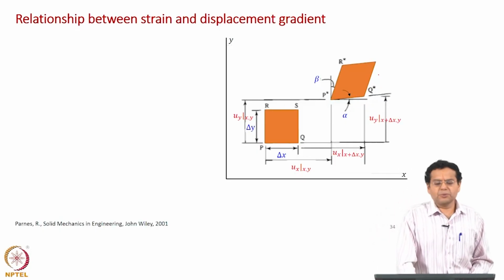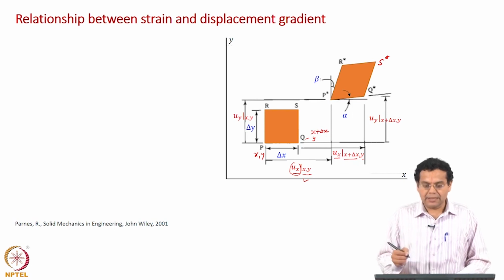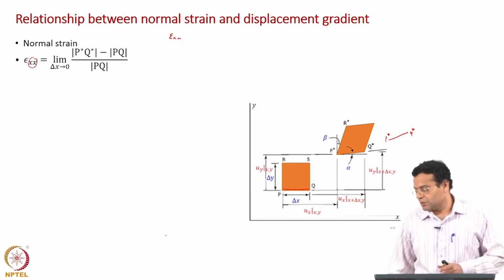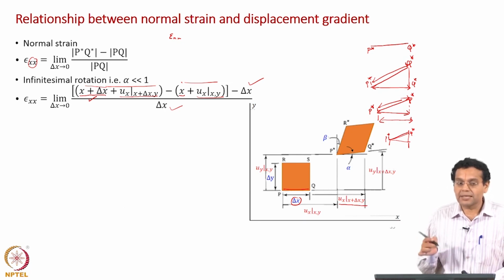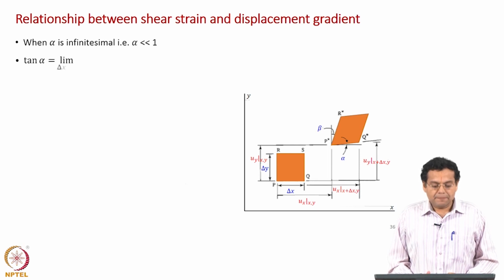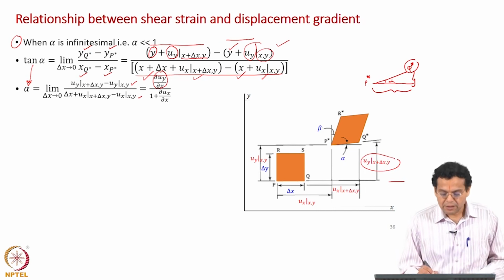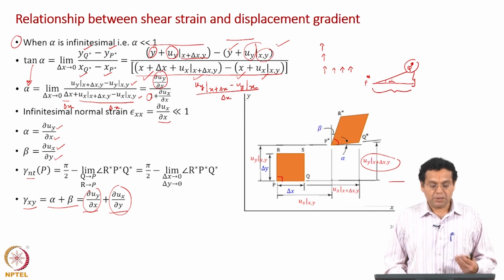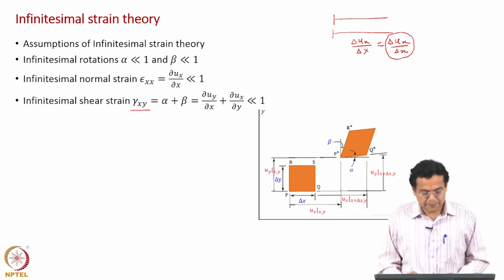Strain Displacement Gradient Relation : Normal and shear strain